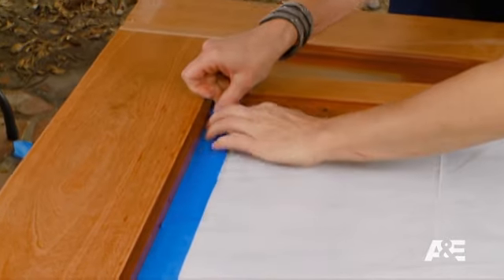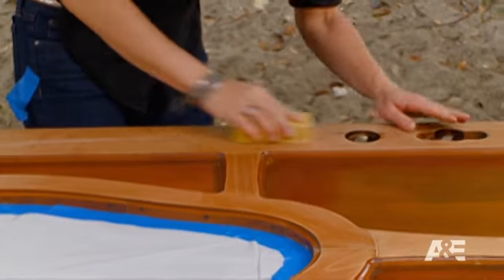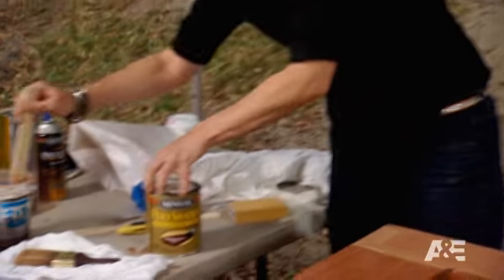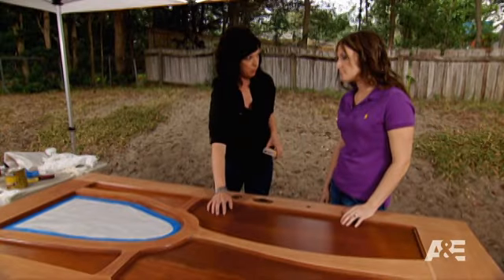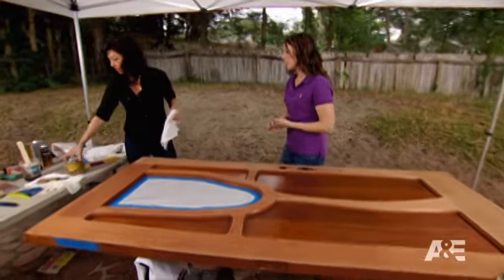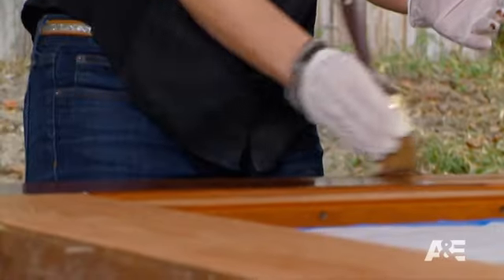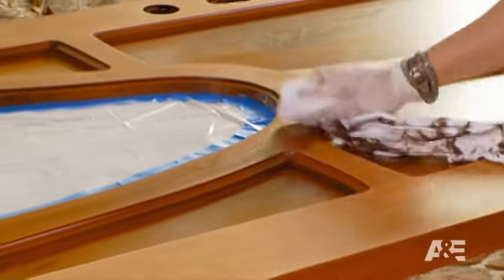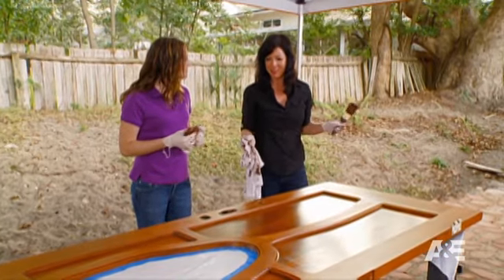Fix This Yard: Refinishing Old Front Door | A&E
Amy and Nicole refinish the old front door.